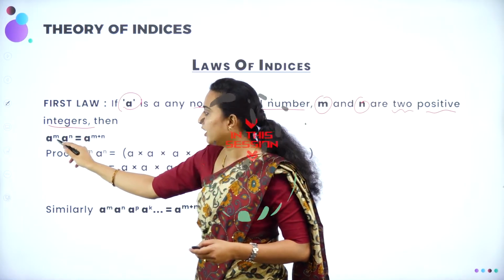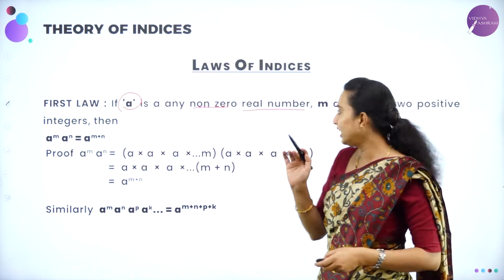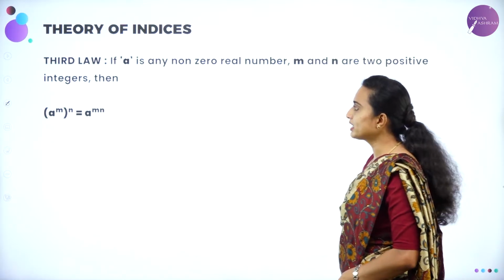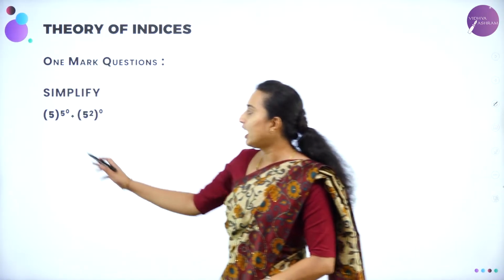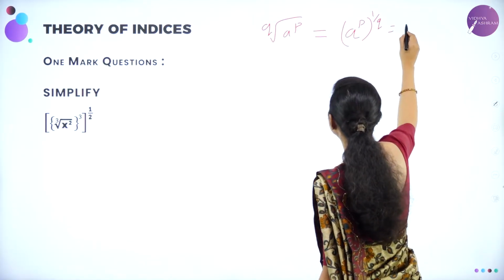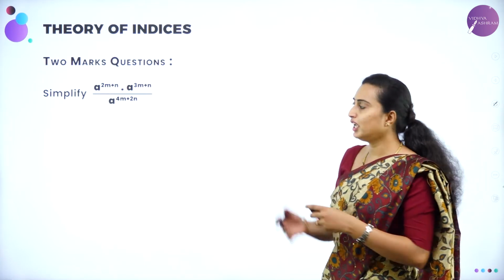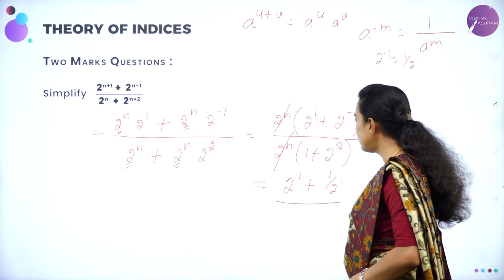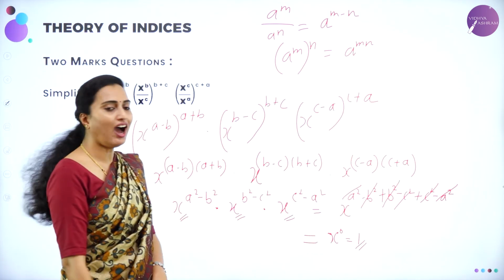DAY 07 | BASIC MATHS | I PUC | THEORY OF INDICES | L1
Class : I PUC
Stream : COMMERCE
Subject : BASIC MATHS
Chapter Name : THEORY OF INDICES
Lecture : 1